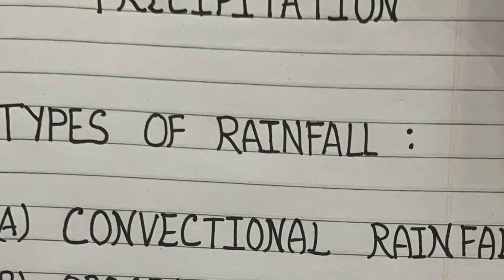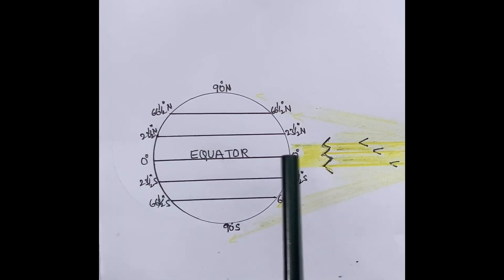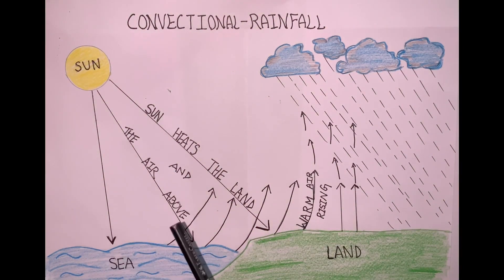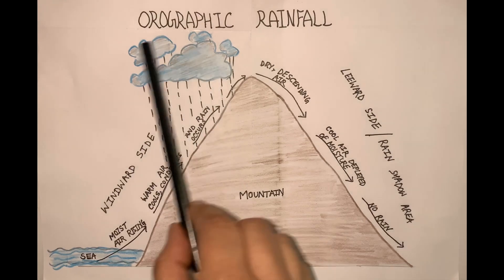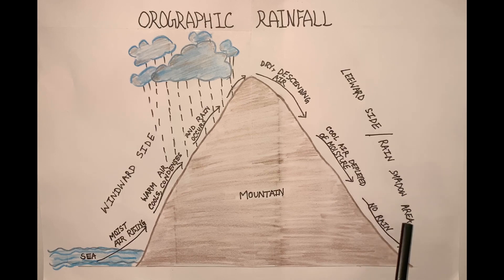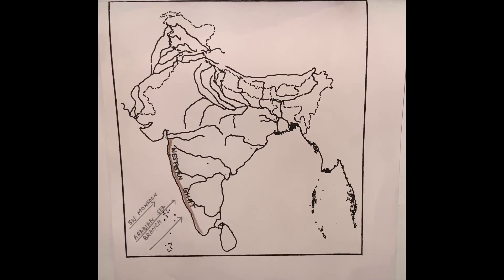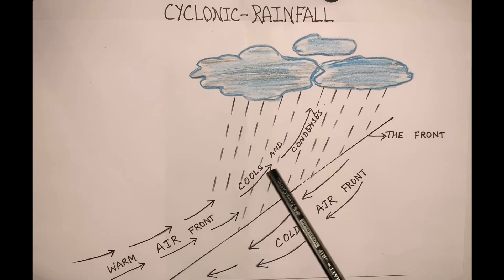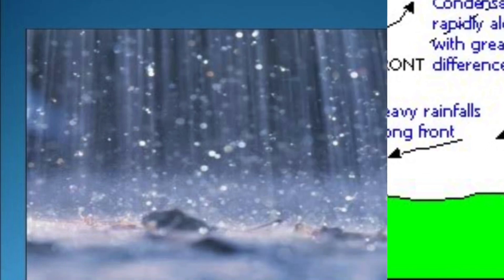Precipitation - class 9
Different types of Rainfall